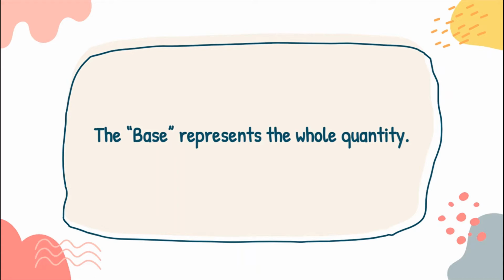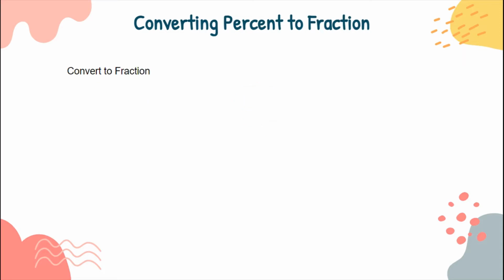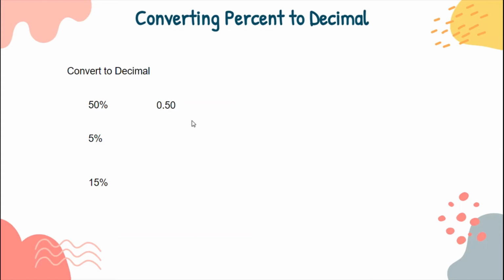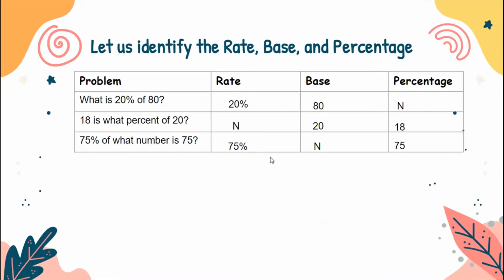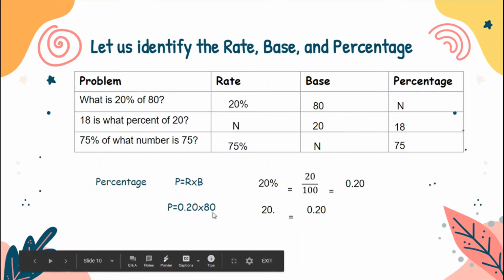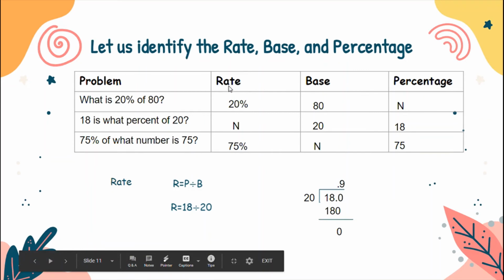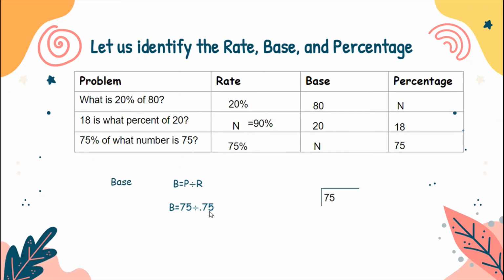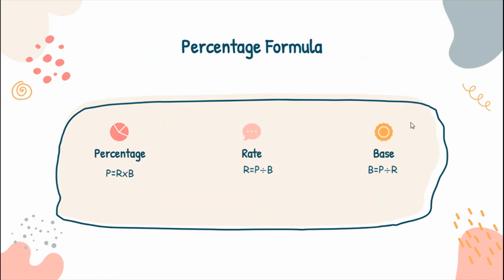Rate Base and Percentage Grade 5